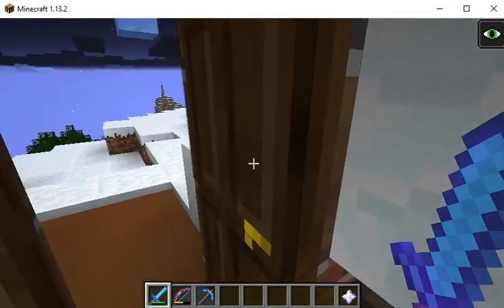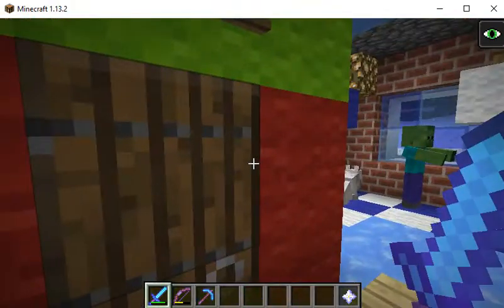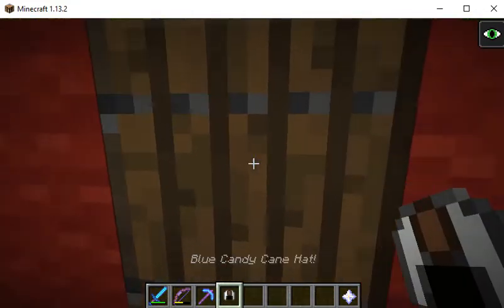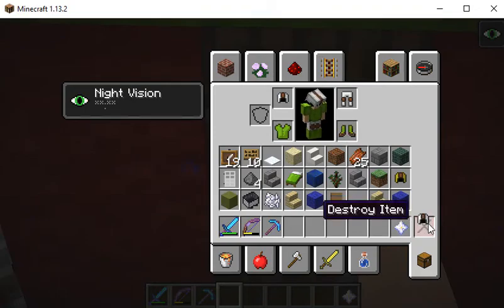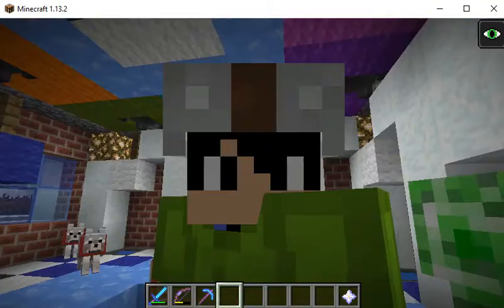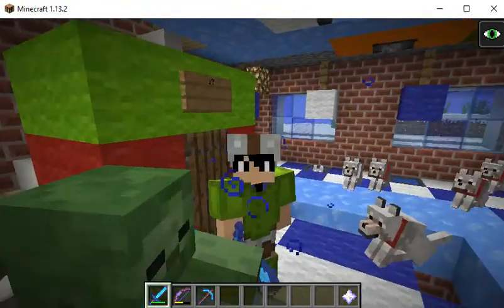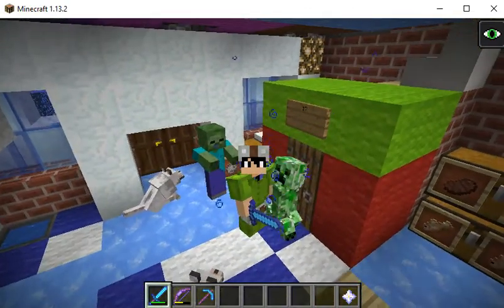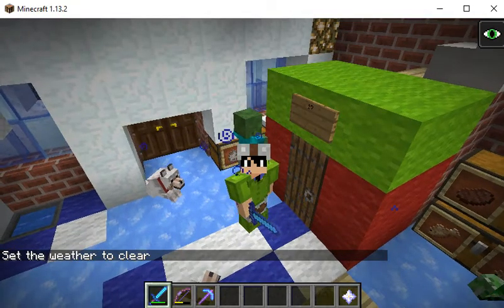Lego's Island Christmas 2018 Day 17! December 17,2018!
IN TODAY'S WE START THE LAST OF THE CHRISTMAS ARMOR!!! :D

NEXT Episode: December 18!